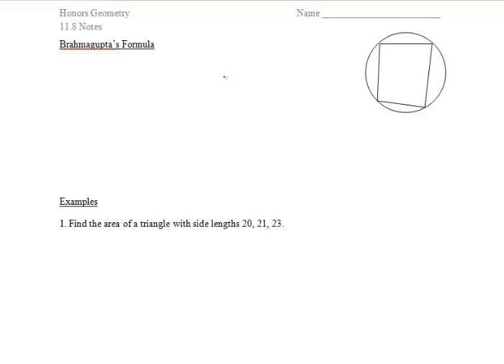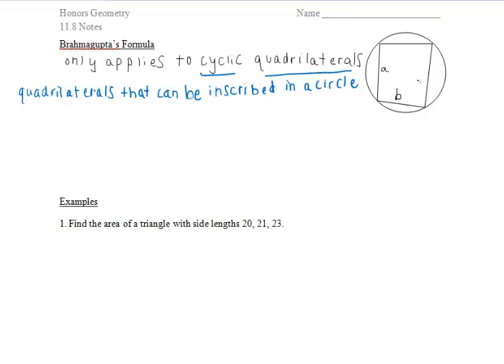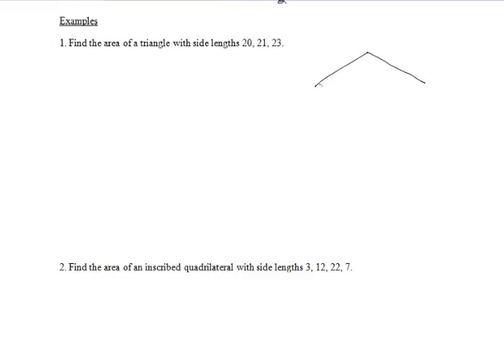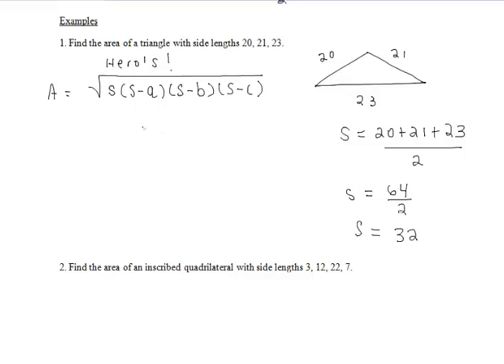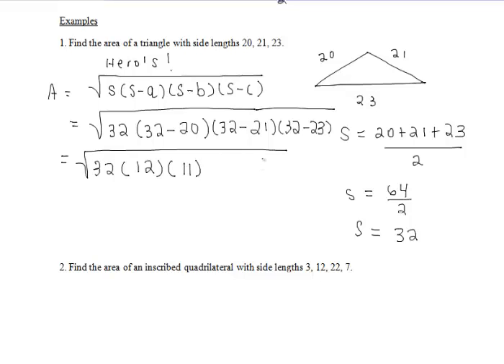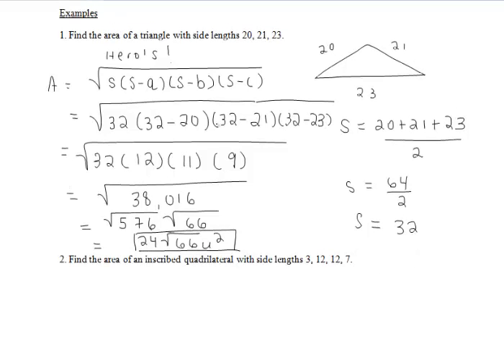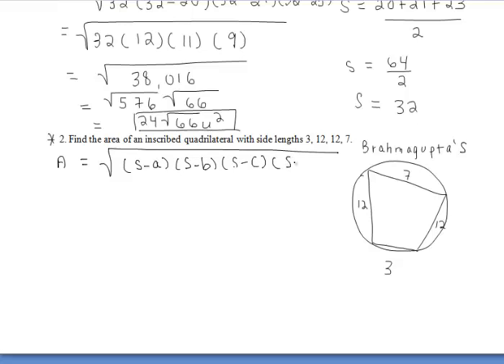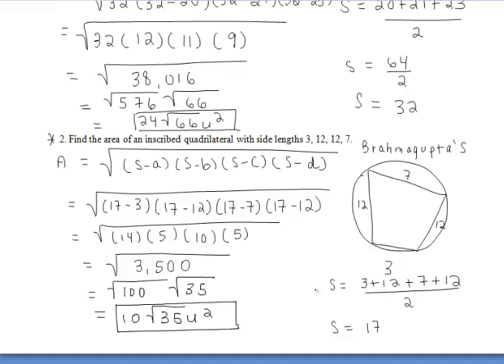11.8 Hero's and Brahmagupta's Formulas Part II